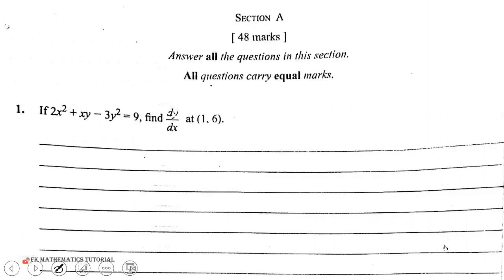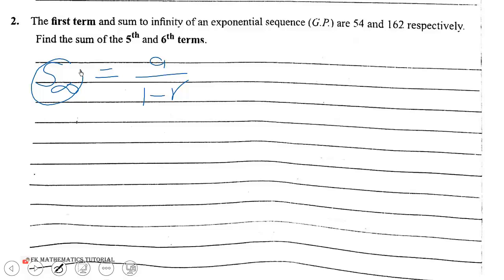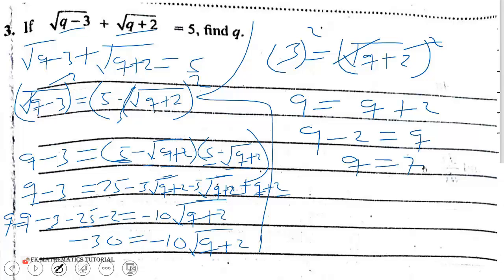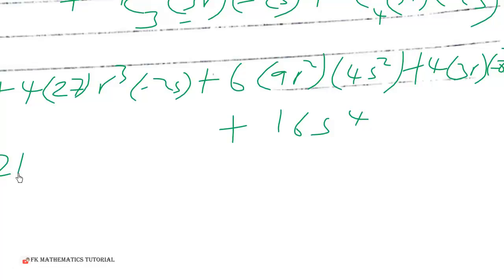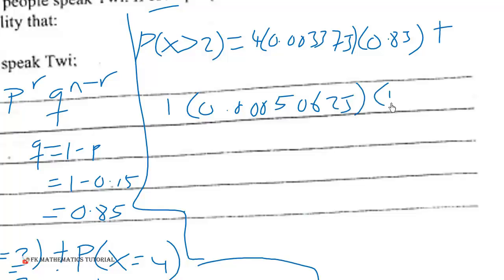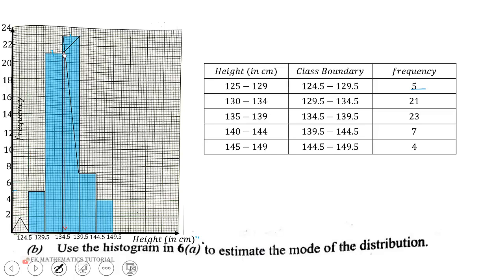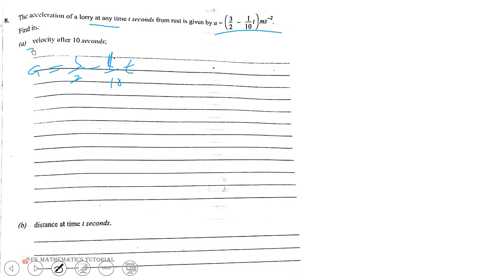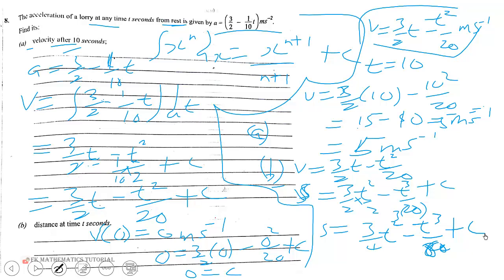Ghana WASSCE 2023 Elective Mathematics | Further Mathematics Compulsory questions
Ghana WAEC 2023 Further Mathematics paper 2 solved